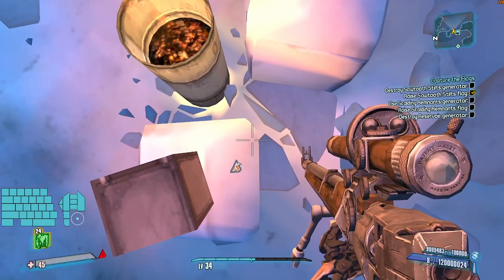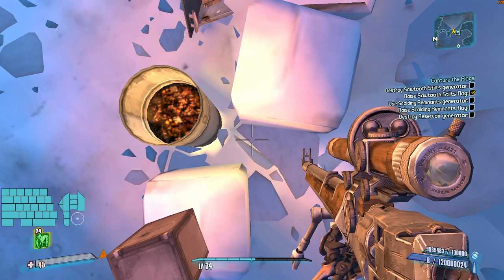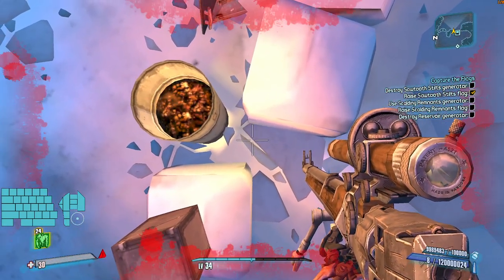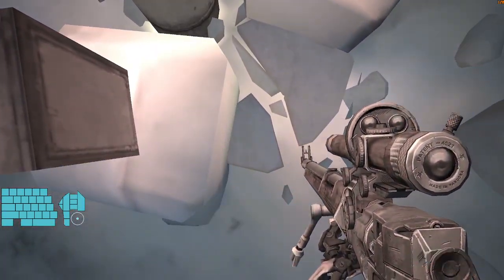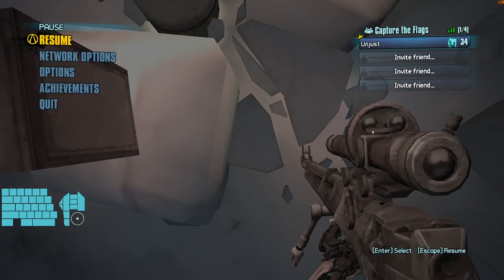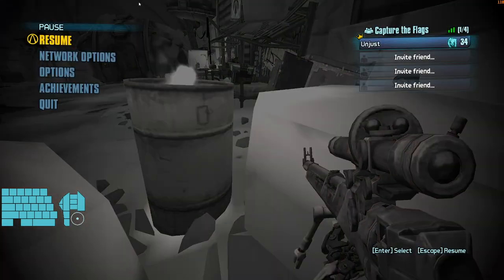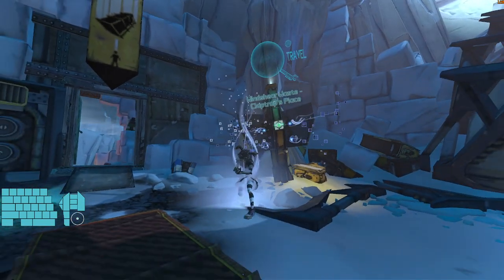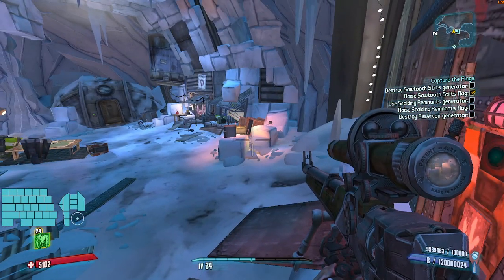Winshear Waste Deathfling Tutorial (Gaige Only)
This is a tutorial on the deathfling in Winshear Waste. Why is this Gaige only? Because every other character can jump on the icicle in the corner and hit the save that way, Gaige's hitbox is too small to do that so we have to do the deathfling.

Also other characters have different ragdoll animation so they would need separate line ups, but again: they can just jump in the cornet to hit save.